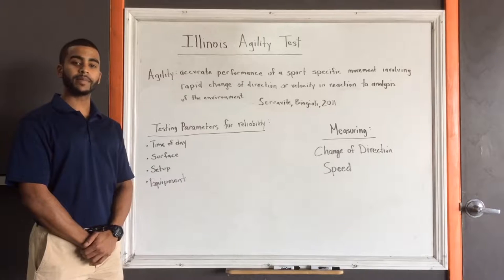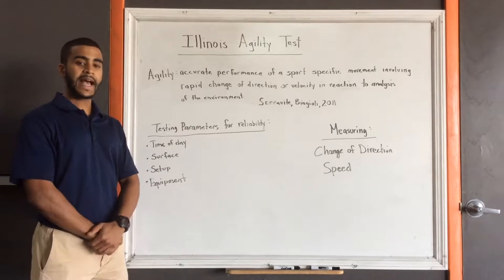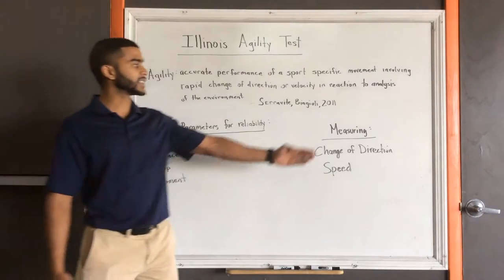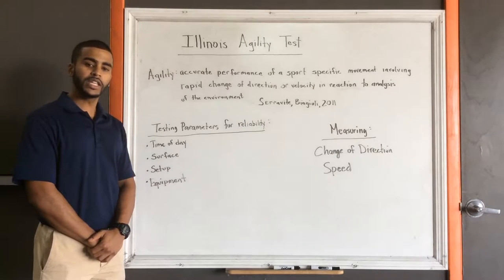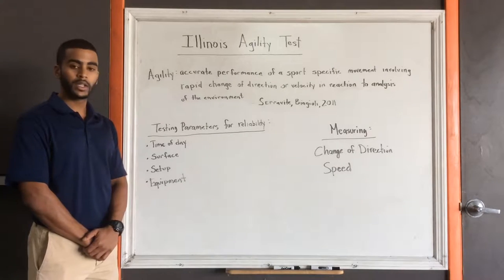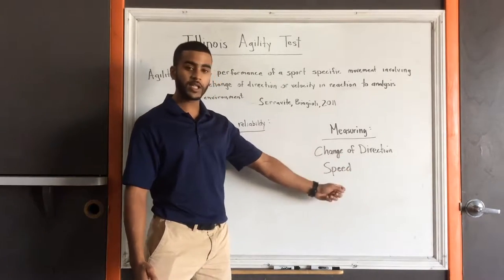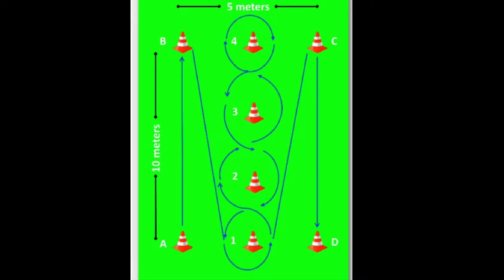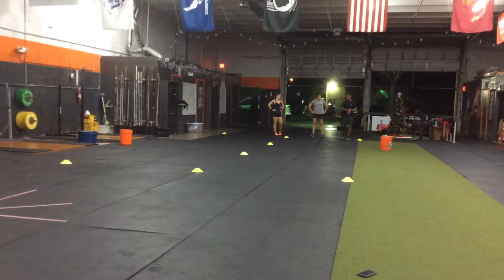Illinois Agility Test instruction